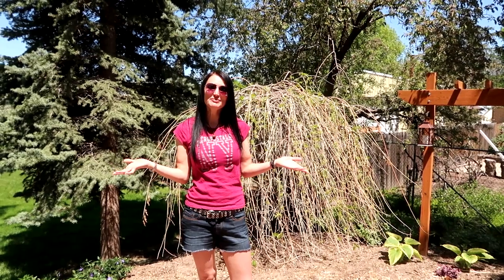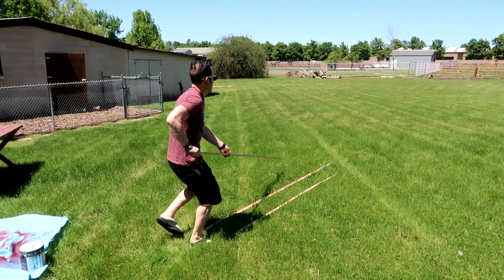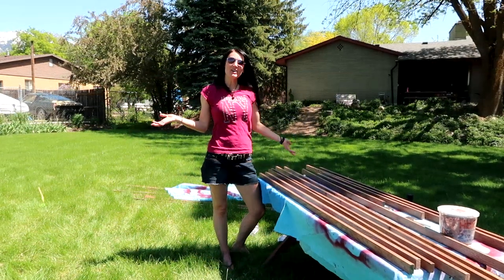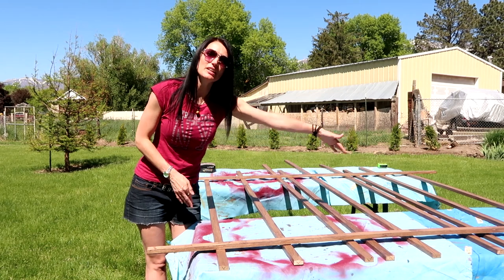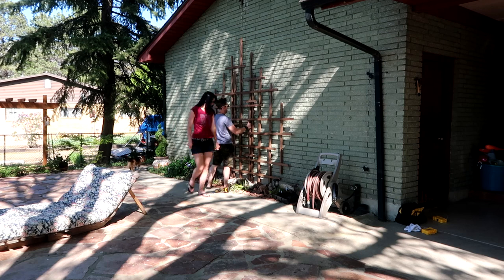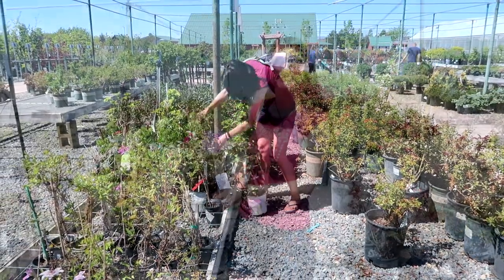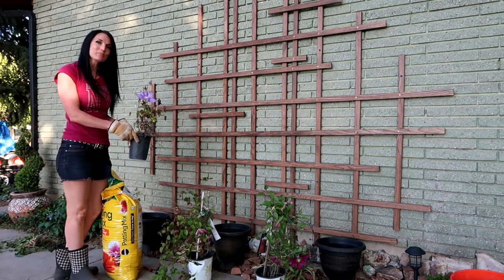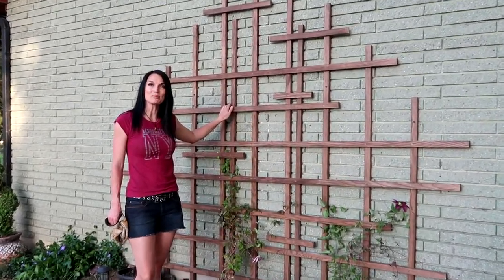Wooden Trellis- DIY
I'll show you how to build a custom wood trellis.